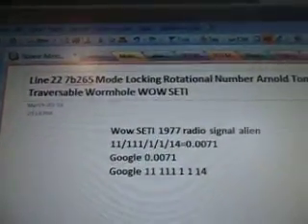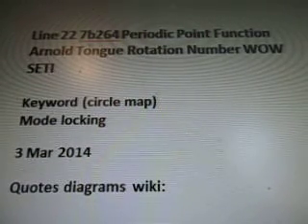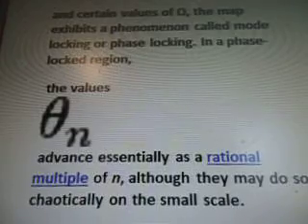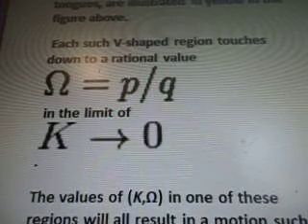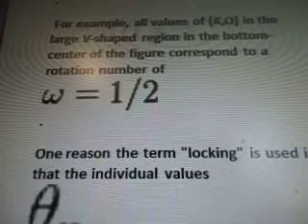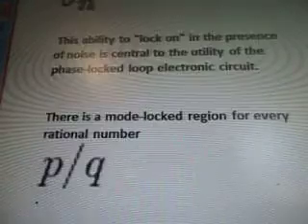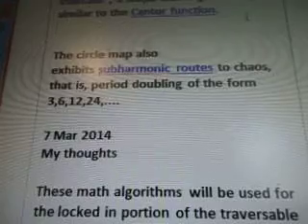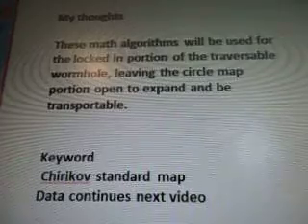Line 22 7b265 Mode Locking Rotational Number Arnold Tongue Traversable Wormhole WOW SETI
7b97z 265 of 100 videos there are more videos after this one #170 wont upload., #206 wont upload
11/111/1/1/14=0.0071
Google 0.0071

Phase locked mode, rational multiple,
rotation number, map winding number, arnold tongue, Math algorithms traversable wormhole, devil's staircase, line 22 wow seti data keyword research

To be filmed 7 mar 2014
Line 22 7b264 Periodic Point Function Arnold Tongue Rotation Number WOW SETI

Keyword (circle map)
Mode locking

3 Mar 2014

Quotes diagrams wiki:

For small to intermediate values of K (that is, in the range of K = 0 to about K = 1),

and certain values of Ω, the map exhibits a phenomenon called mode locking or phase locking. In a phase-locked region,

 the values
7 Mar 2014

My thoughts

These math algorithms will be used for the locked in portion of the traversable wormhole, leaving the circle map portion open to expand and be transportable.